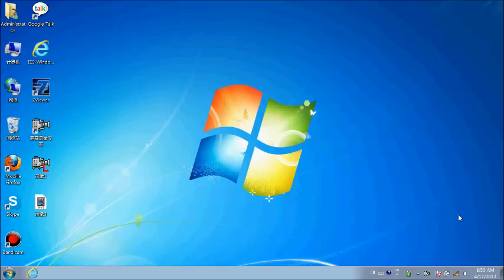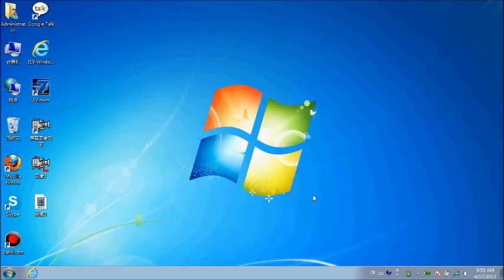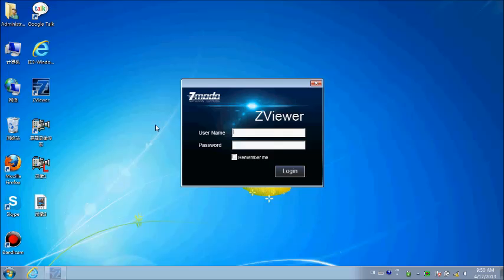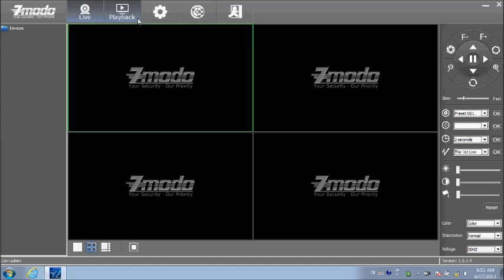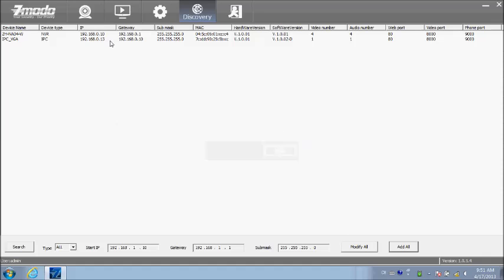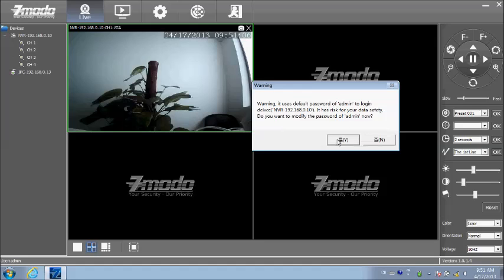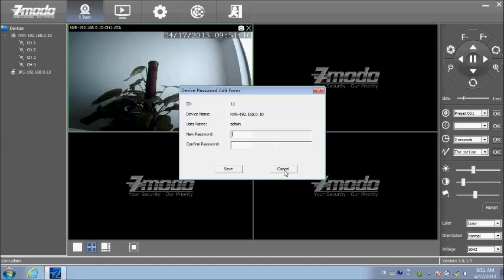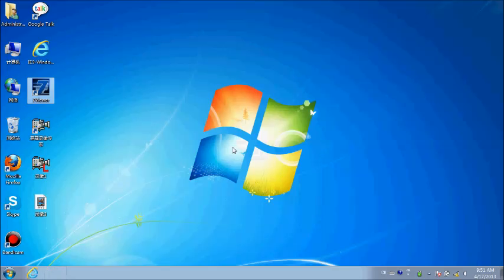Access IP Camera via Zviewer PC client Software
This video shows user the process of accessing IP camera via Zmodo's central management for IP devices--Zviewer. As long as you've powered the IP camera, connect it to the router via network cable. Then enter Zviewer for PC with default user name and password, add IP on the search section, and then you will be able to see the video right now.